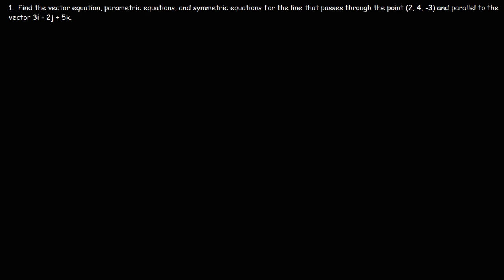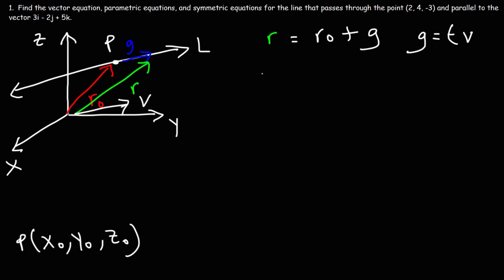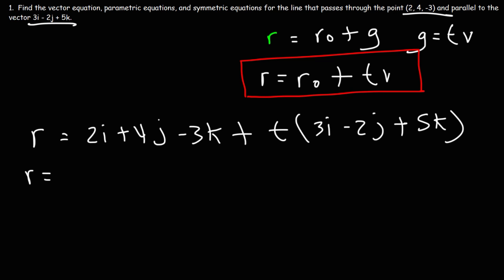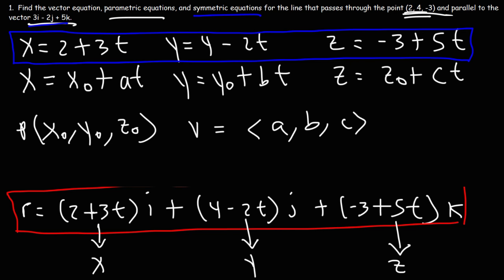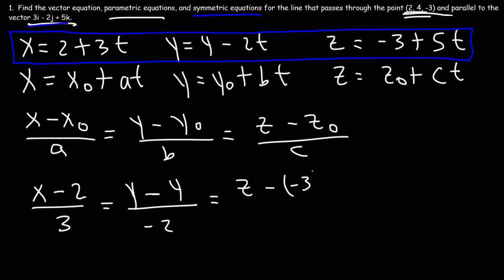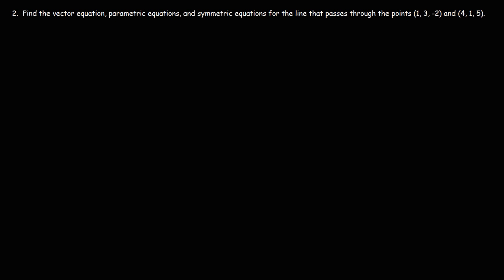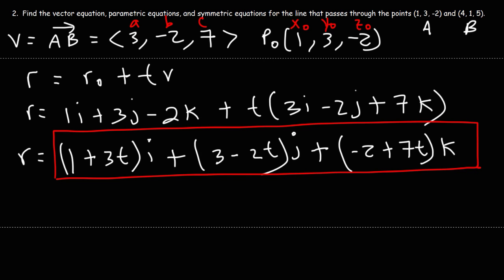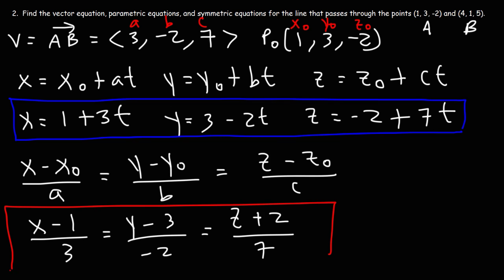How To Find The Vector Equation of a Line and Symmetric & Parametric Equations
This Calculus 3 video tutorial explains how to find the vector equation of a line as well as the parametric equations and symmetric equations of that line in a 3D coordinate system.